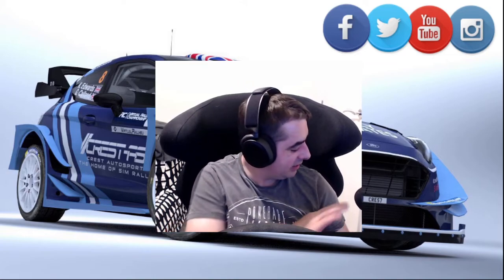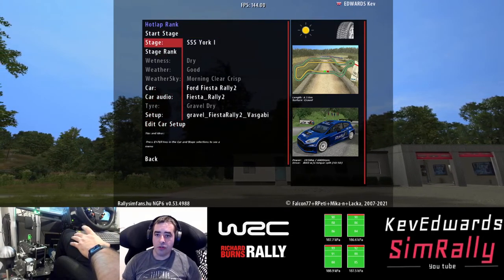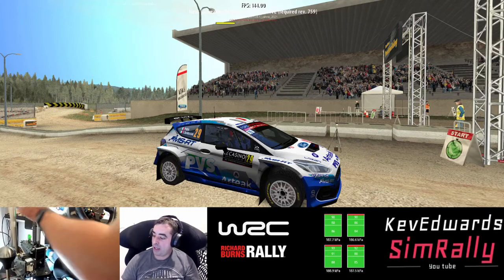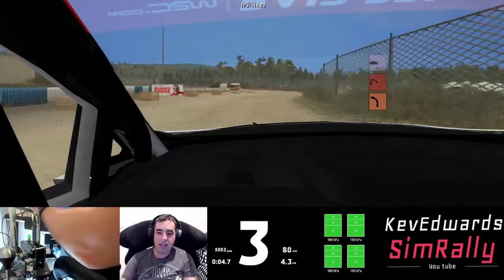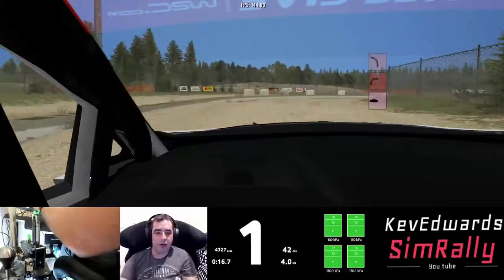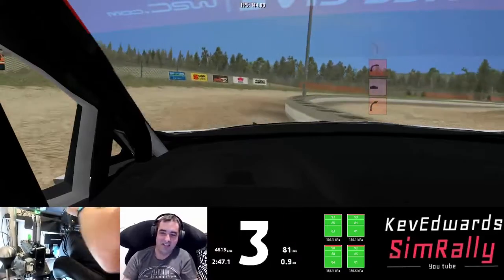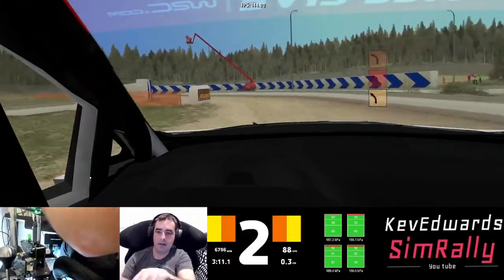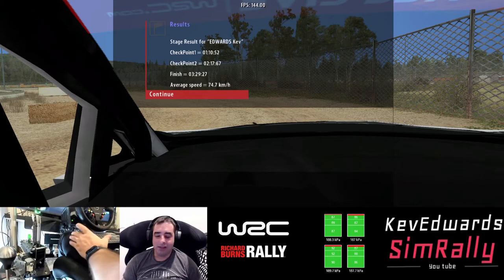Final thoughts on the BJ SimRacing load cell handbrake.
Really enjoyed using this hanbrake, it takes a fair pull of pull to fully engage so make sure your rig can handle it.